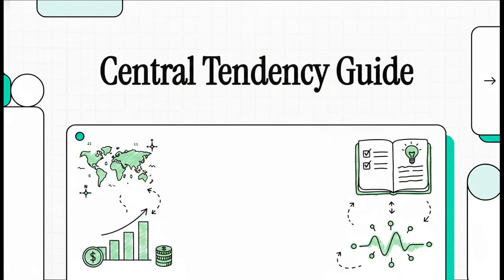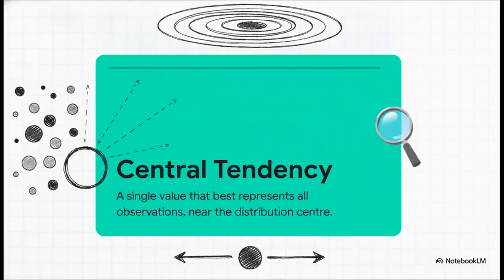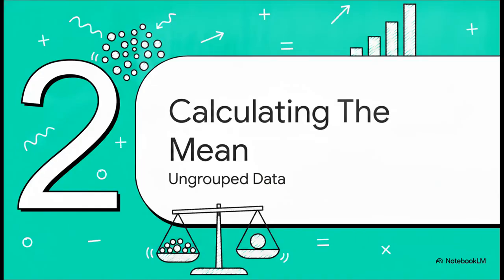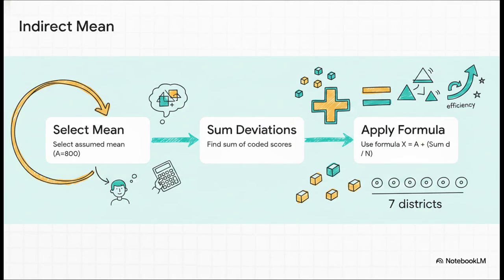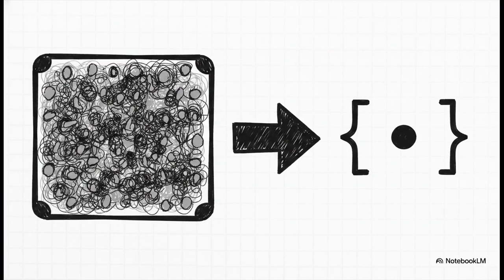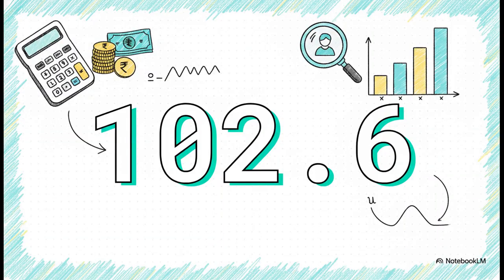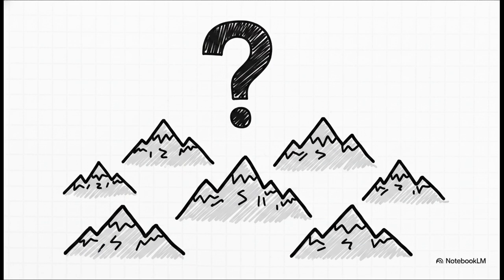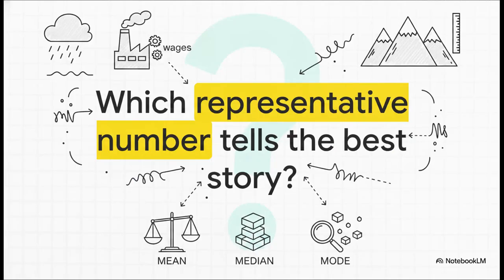DATA PROCESSING MEASURES OF CENTRAL TENDENCY DATA PROCESSING